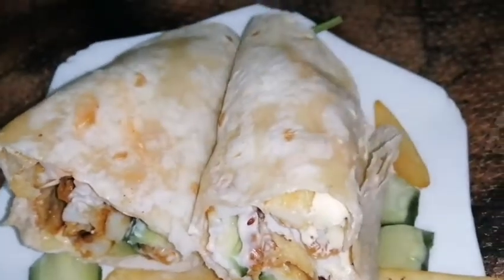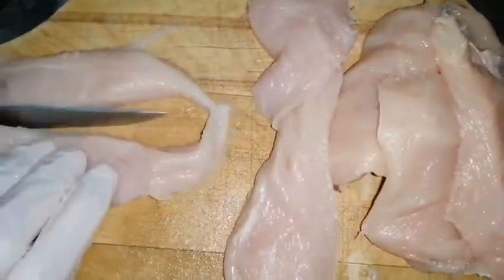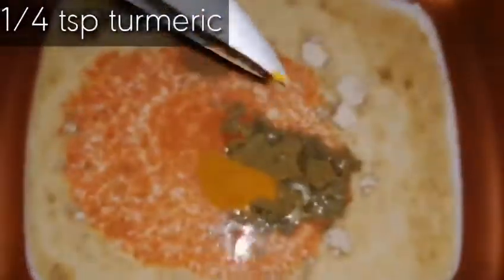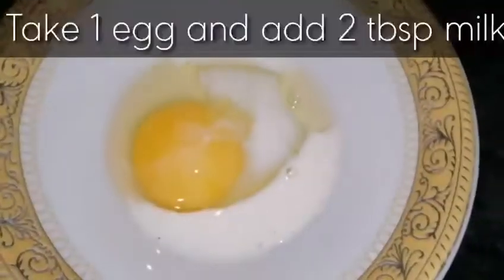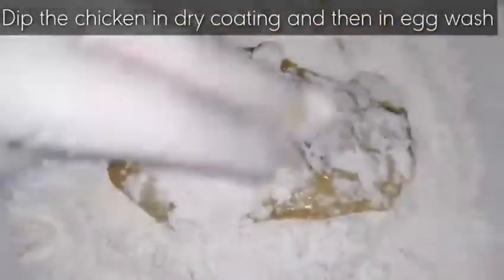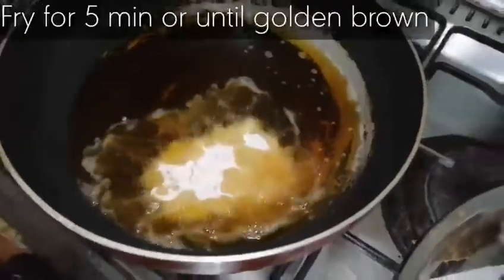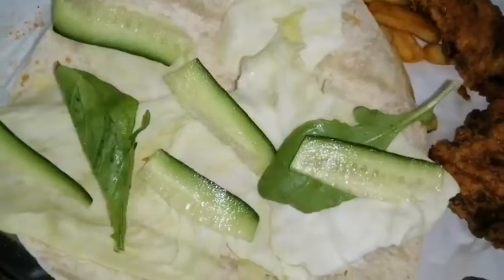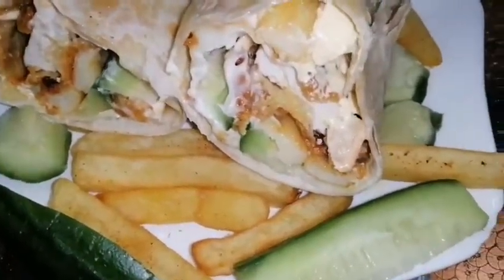Zinger tortilla [زنگر تورتیلا] recipe |Cooking with faisal lateef